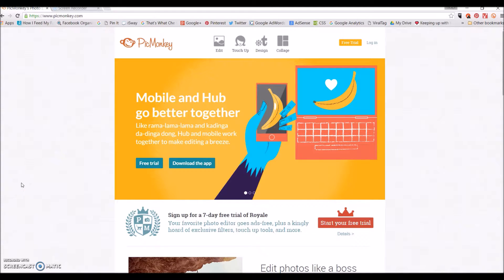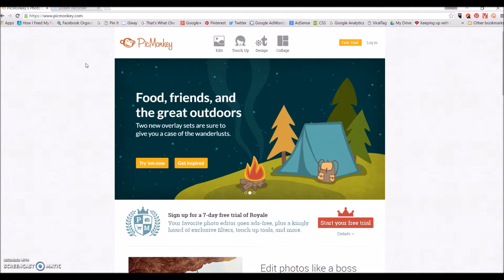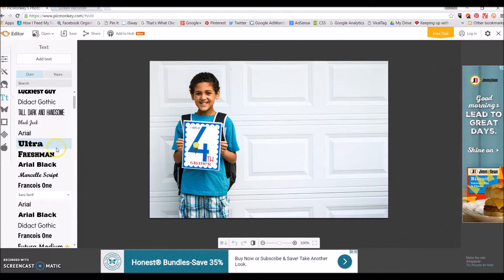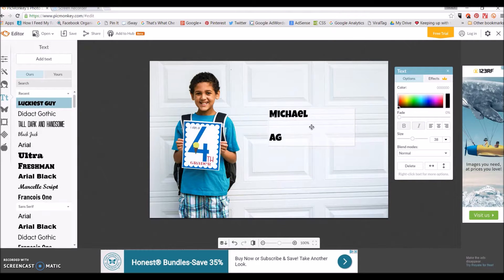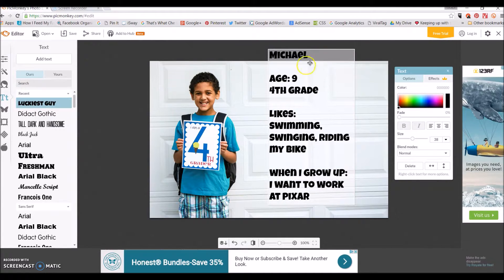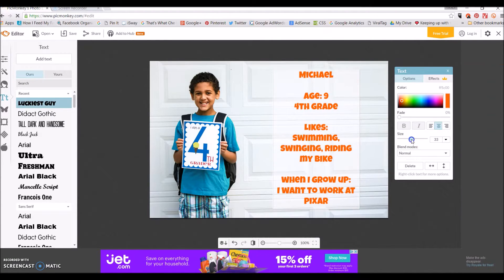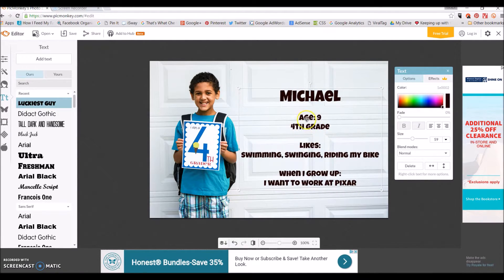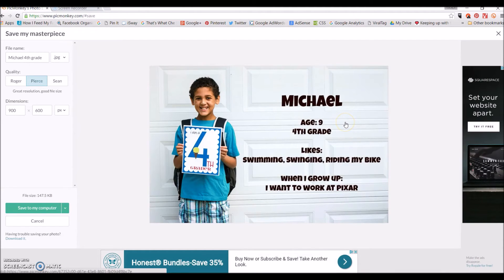How to Add Text to Images without Photoshop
An easy way to add text to images for those who do not have photoshop or want to learn how to use it!  Find come complete written tutorial as well as more Tips & Tricks